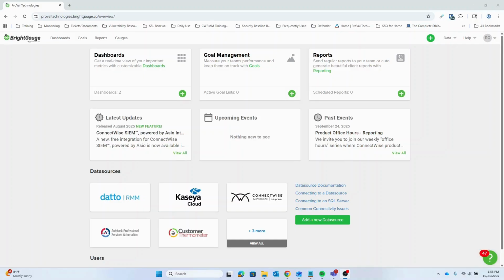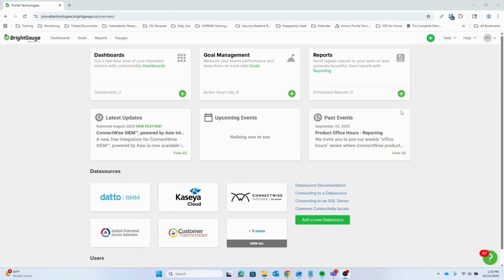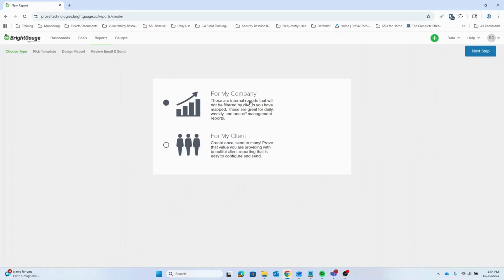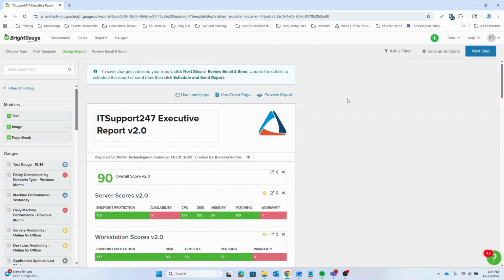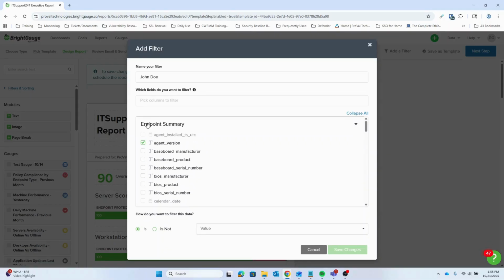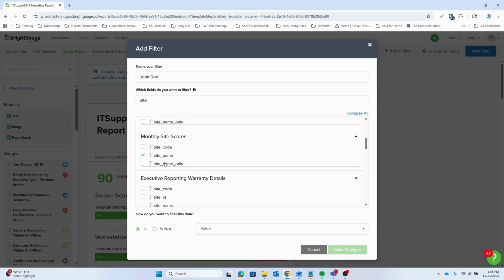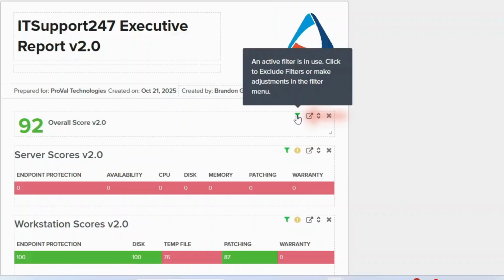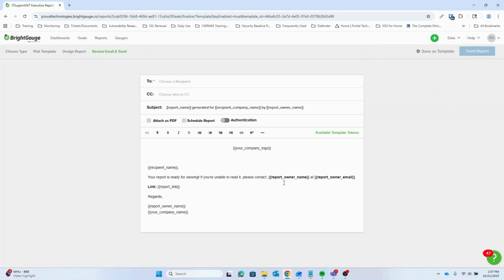BrightGauge: How to Filter Reports and Dashboards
BrightGauge Filters Made Easy!!

Tired of duplicating reports and dashboards just to change a view? In this quick Tech Tuesday, we’ll show you how to use filters in BrightGauge to slice and dice your data—without recreating anything. Save time, stay organized, and keep your dashboards cleaner.

🔧 Watch now to level up your reporting game.